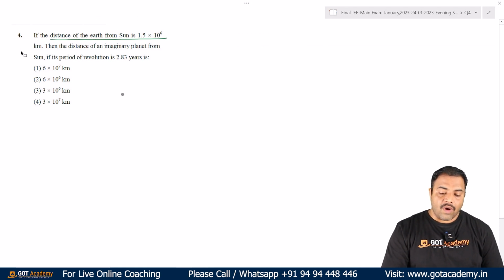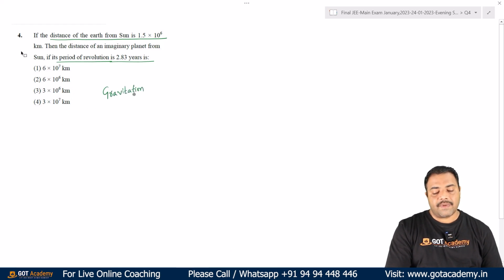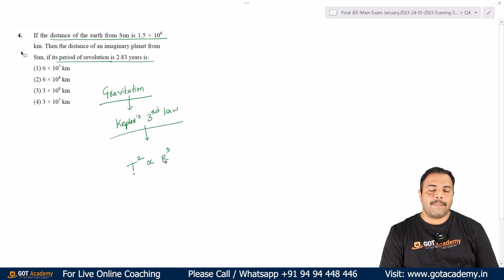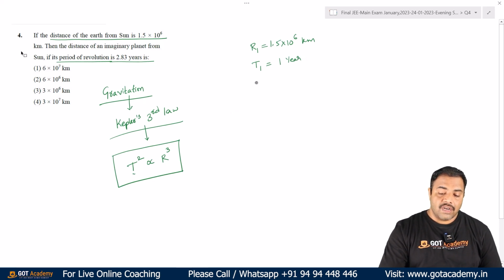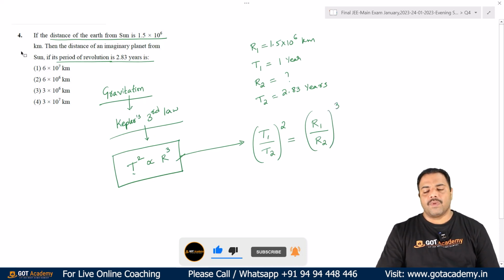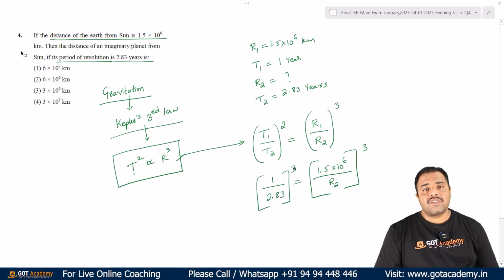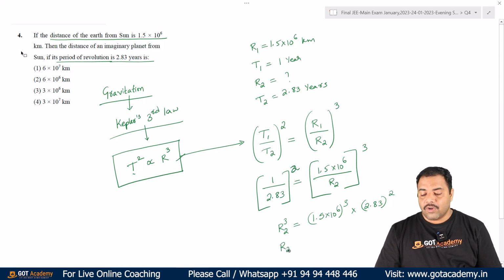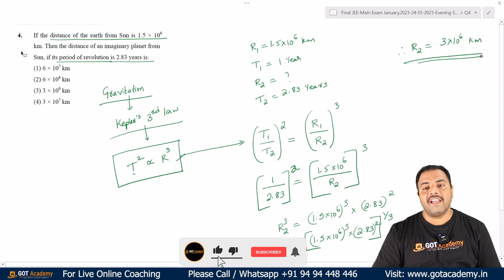JEE Main 2023 Question Papers : Physics All Shifts 240 Questions & Solutions | Question - 34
In this video we cover the JEE Main 2023 Question Papers  Physics All Shifts 240 Questions & Solutions with Detailed Explanation. In this Video Series 24th January 2023 JEE Main Evening Session 30 Physics Questions Covered